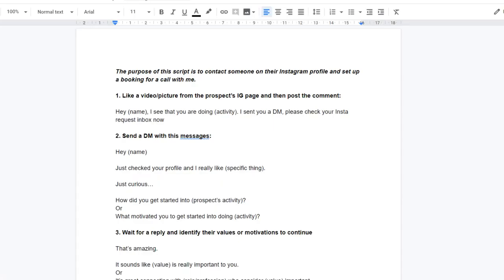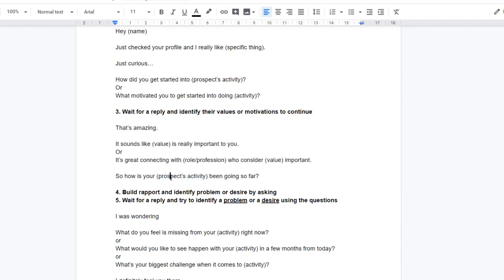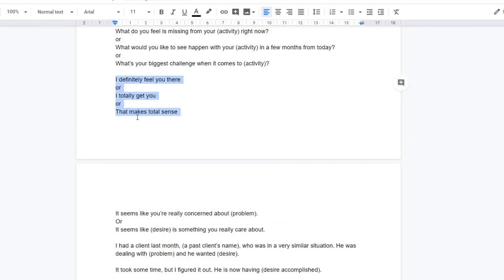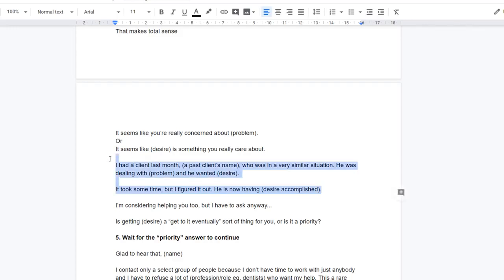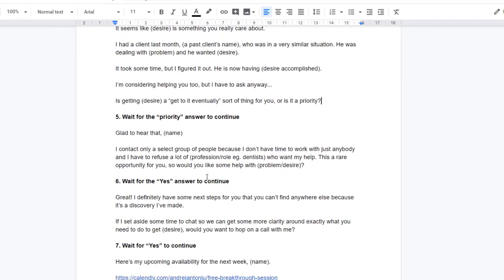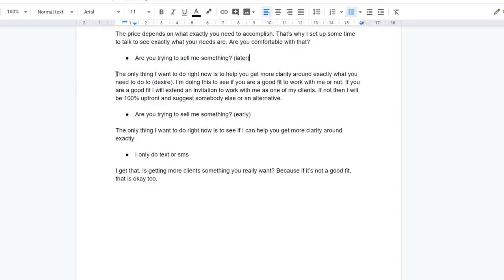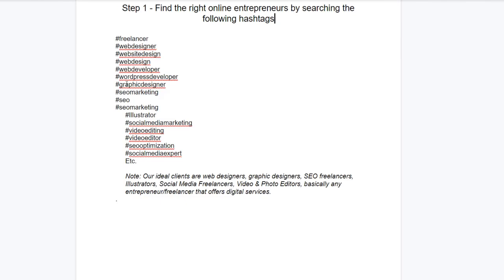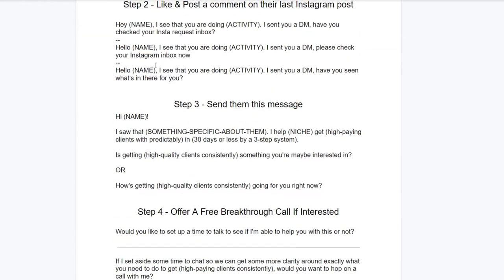Start Life Coaching Business 11/12